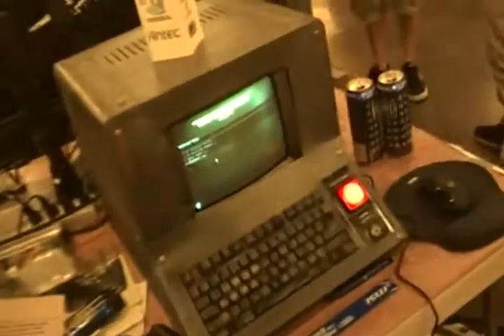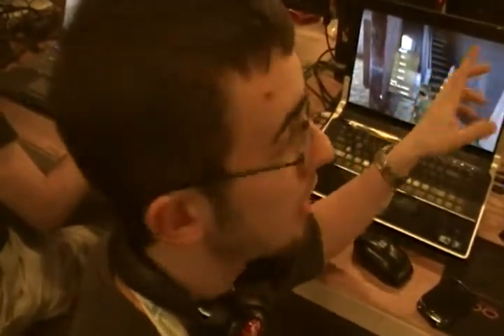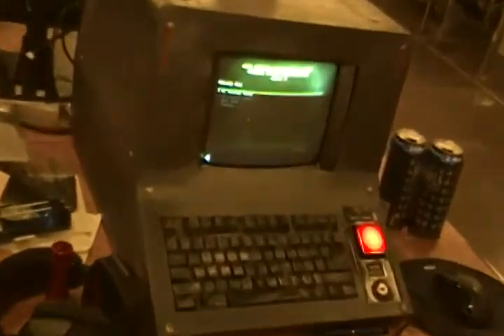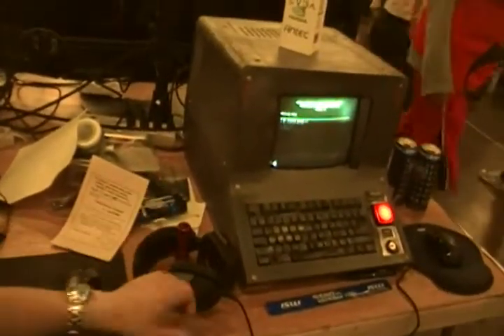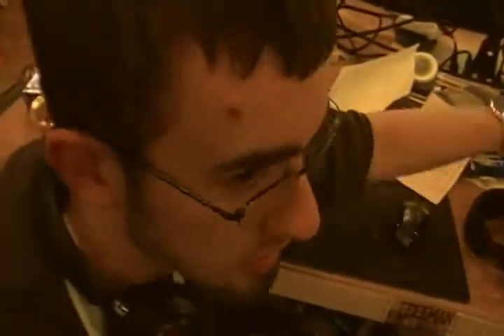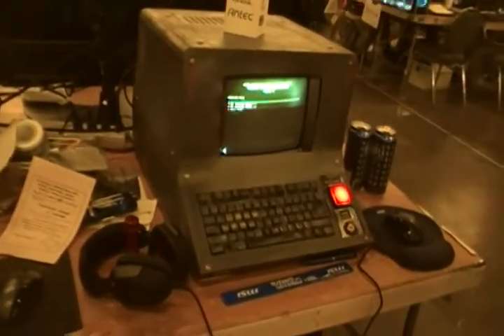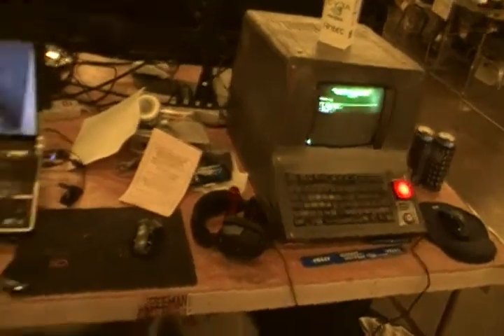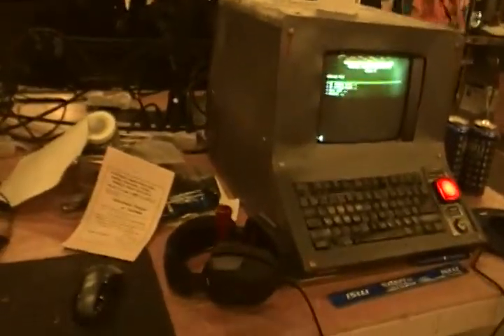QuakeCon 2012 - Custom Made Computer Old 1980's Retro Style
Someone telling me about their custom computer they made
into a 1980's style.

They took a few old parts and upgraded it to 2012 type computer technology.
It looks cool in the old computer processor style.

Filmed on Friday, August 3, 2012 at 7:52pm CST.
QuakeCon 2012 convention in Dallas, Texas.
More videos to come.Stay tune to the Spaceman42 Channel.